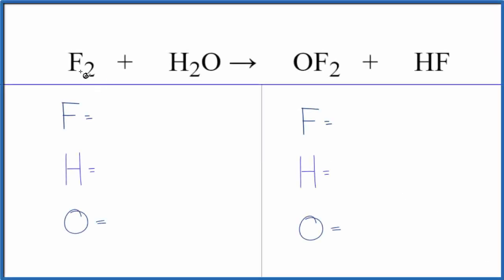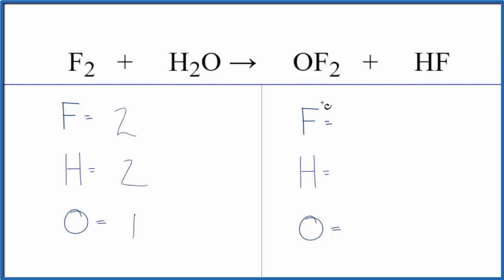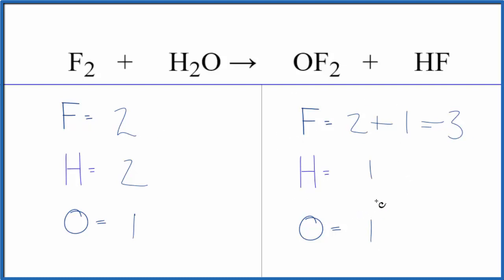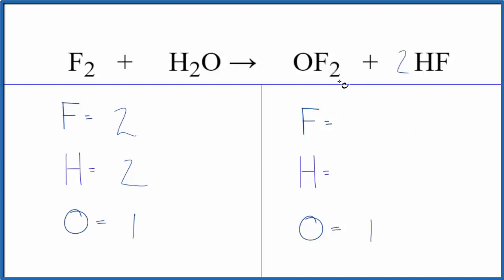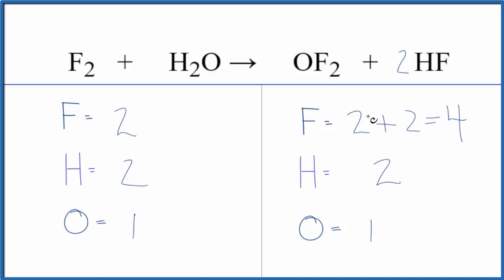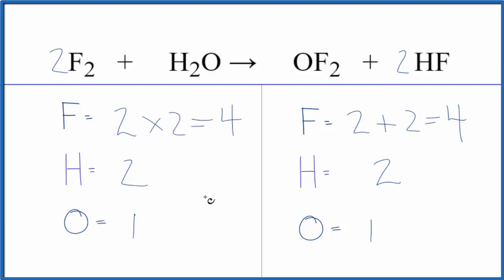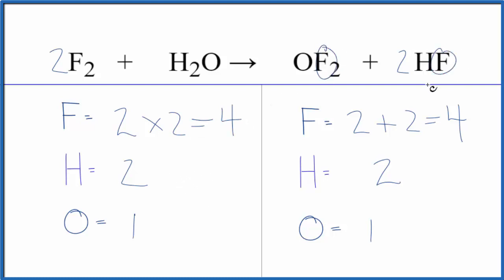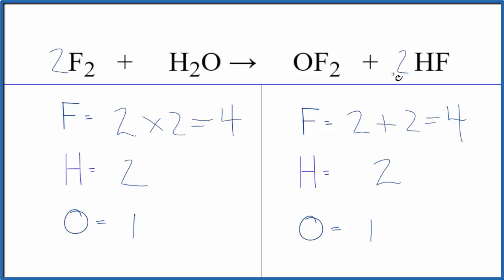How to Balance F2 + H2O = OF2 + HF (Fluorine gas + Water)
In this video we'll balance the equation F2 + H2O = OF2 + HF and provide the correct coefficients for each compound.

To balance F2 + H2O = OF2 + HF you'll need to be sure to count all of atoms on each side of the chemical equation.

Once you know how many of each type of atom you can only change the coefficients (the numbers in front of atoms or compounds) to balance the equation for Fluorine gas + Water.